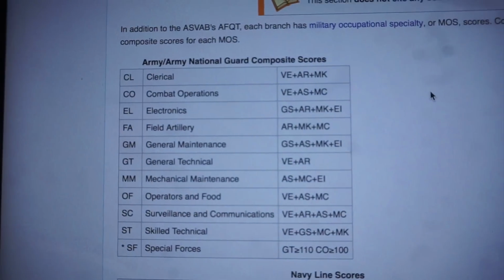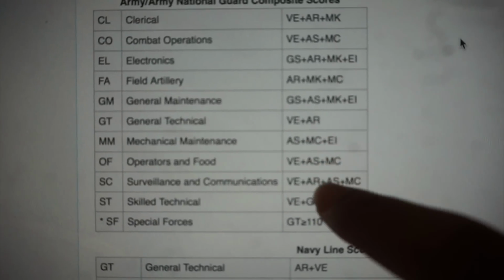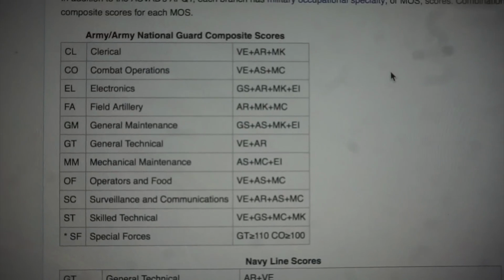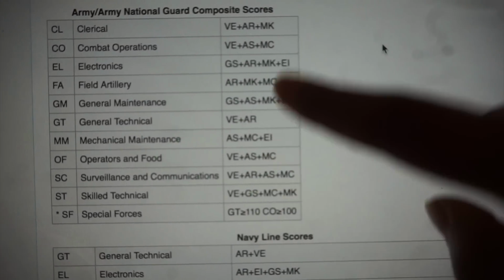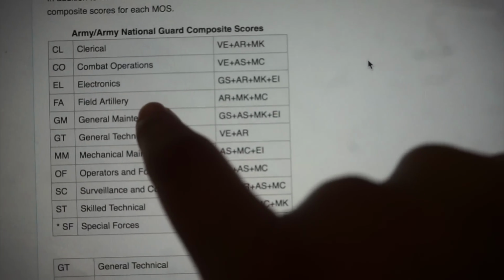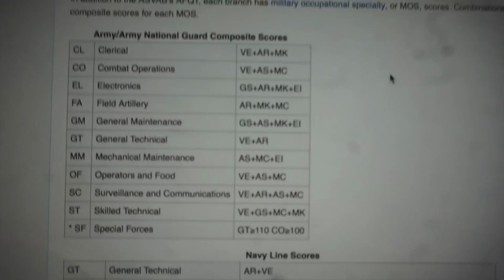HOW TO PASS THE ASVAB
ASVAB FOR DUMMIES

Periscope : TheArmyBarbie